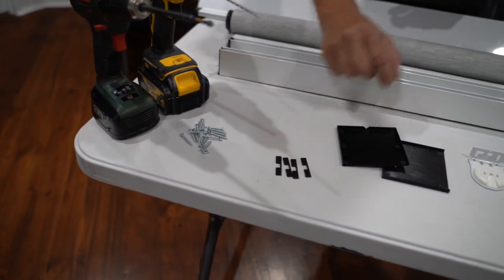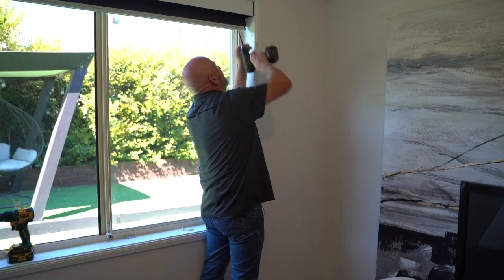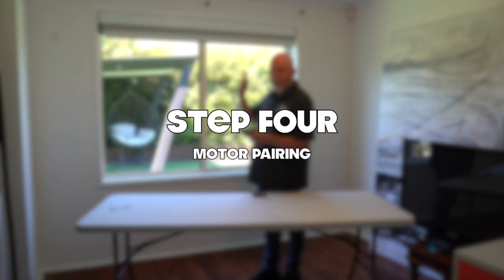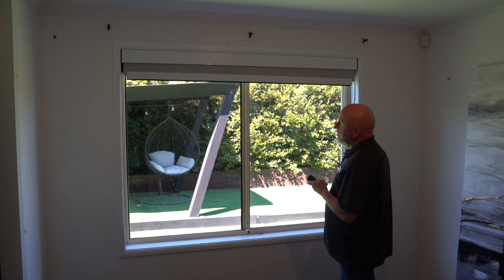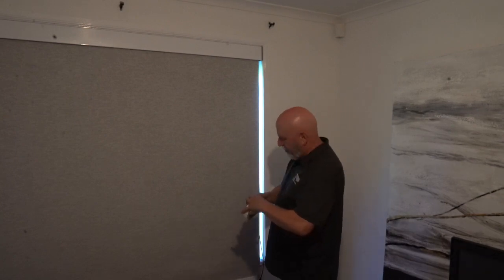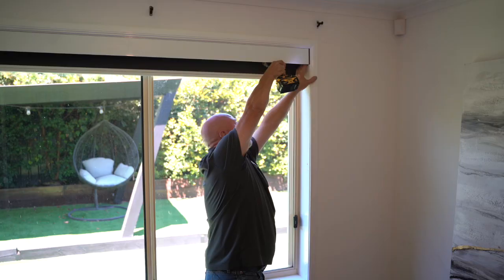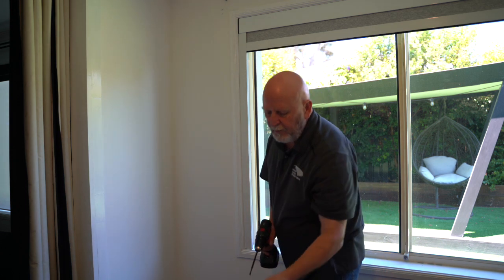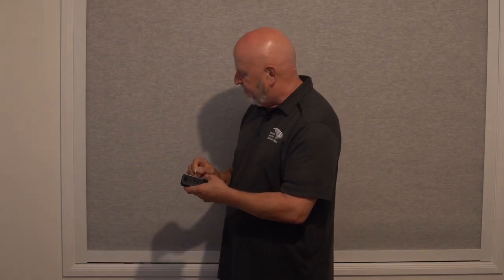DIY Motorised Blackout Blinds Installation (Midnight Anytime Blackout Blinds)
Welcome to our DIY motorised blinds installation tutorial! In this video, John will guide you through the step-by-step process of installing motorized blinds in your home. With just a few tools and some basic skills, you'll be able to transform your space with the convenience and elegance of motorized blinds. John will cover everything from measuring your windows to mounting the hardware and programming the remote control. Whether you're a seasoned DIY enthusiast or a novice looking to upgrade your window treatments, this tutorial has you covered. Let's get started and bring some modern convenience to your home decor!